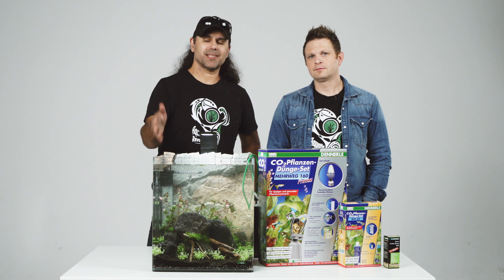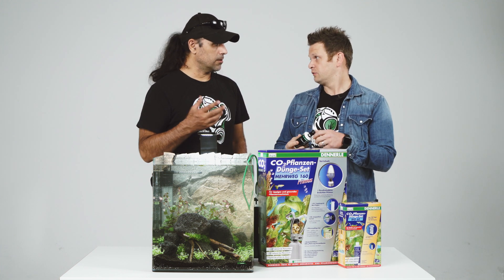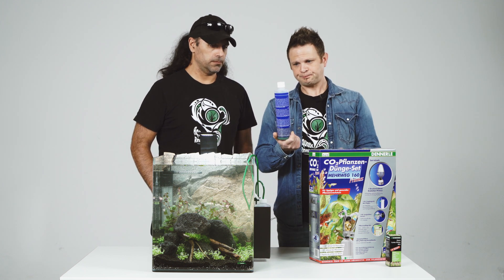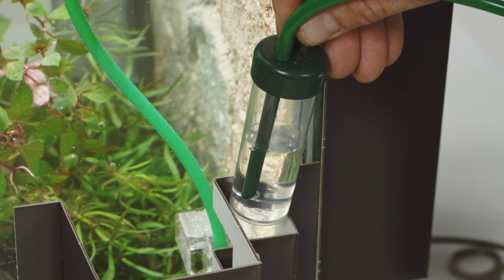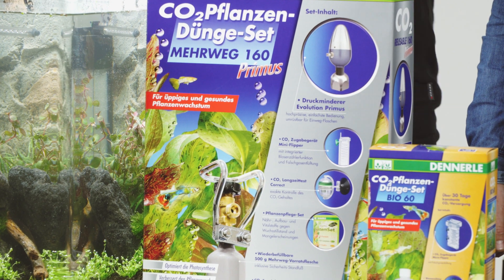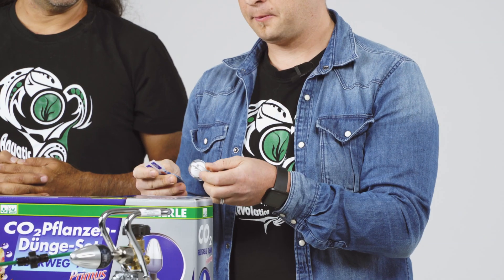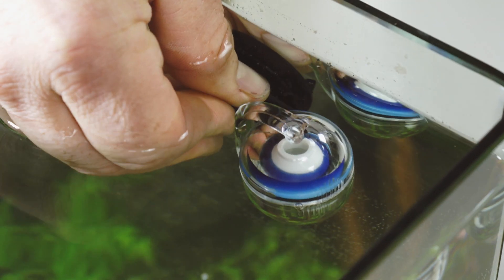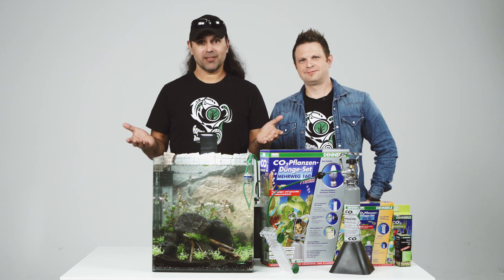CO2-Versorgung im Aquarium für Einsteiger und für Profis oder die es werden wollen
⬇️ Drücke auf "Mehr ansehen" um die ganze Videobeschreibung mit allen Links zu sehen ⬇️

Wieder ist das Dreamteam von Dennerle am Start und gibt großartige Tipps für Pflanzenaquarien! Hier erfahrt ihr, wie man ein spektakuläres Pflanzenaquarium hinbekommt und die Pflanzen optimal mit Kohlenstoff versorgt. Ohne den wachsen die Pflanzen im Aquarium nämlich leider so überhaupt nicht. Sie zeigen drei ganz einfache Methoden für die CO2-Versorgung im Aquarium für Einsteiger und für Profis. So werden die Aquarienpflanzen gut versorgt und gehen wachstumsmäßig so richtig ab.

The Dennerle dream team is active again, giving great hints and tips for beautiful planted tanks! Today they tell us how to achieve beautifully growing plants in your aquarium that get every nutrient they need - especially carbon. No carbon, no growth - it's that simple. The guys show you three very easy, efficient methods of supplying an aquarium with carbon dioxide, for beginners as well as for real pros. Give your aquarium plants everything they need and enjoy nicely growing, lush, beautiful plants!

🔻 Produkte aus dem Video: 🔻

*✔️Dennerle Nano Catappa Leaves 12Stk.

Aqusabi "mit viel Liebe ❤️und Kaffee" ☕️
*✔️Back to Nature Rückwand Slim Line

🔻Aquariumbewohner für dein Aquasacape bei Garnelen-Gümmer 🔻

🔻 Links: 🔻

Beim Kauf über diesen Link unterstützt ihr mich, ohne dass sich das Produkt für dich in irgendeiner Weise ändert oder teurer wird. Jedes Produkt was ihr hier seht wurde von mir ausgiebig getestet.